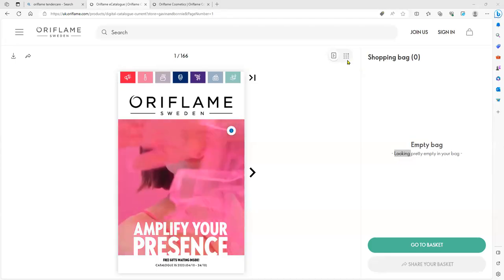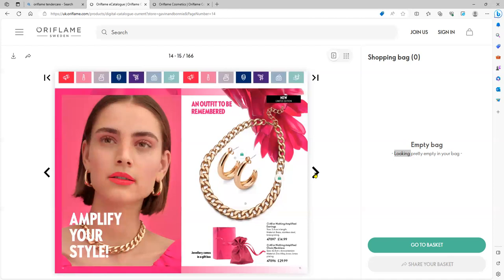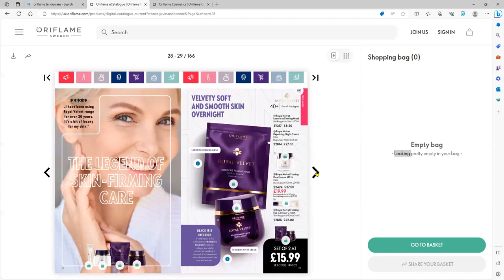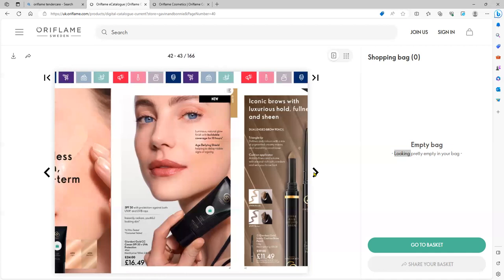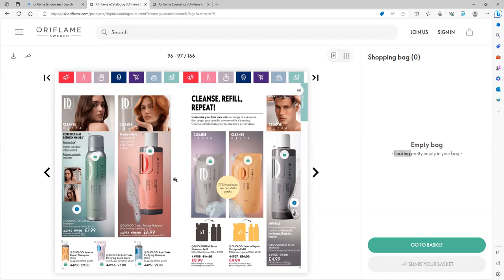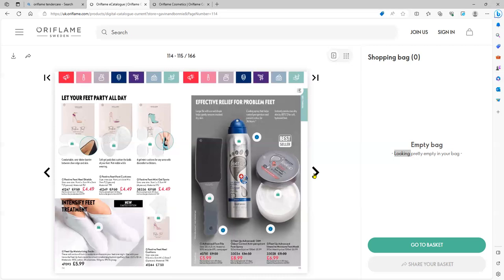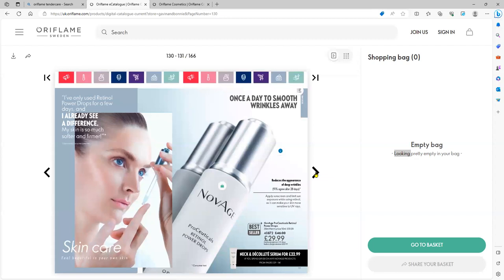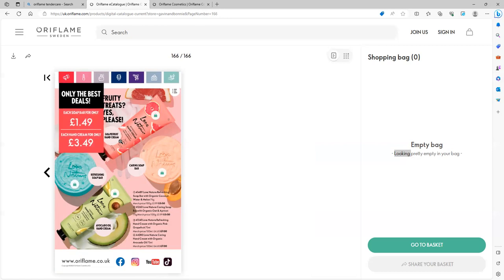oriflame catalogue 15 2023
Oriflame is a Swedish multinational cosmetics, skincare, and wellness company founded in 1967 by brothers Jonas and Robert af Jochnick and Bengt Hellsten. The company sells its products directly to consumers through a network of independent sales representatives in over 60 countries.

Oriflame's mission is to "fulfill dreams". The company aims to do this by providing its customers with high-quality products at affordable prices, and by giving its sales representatives the opportunity to build their own businesses and achieve their financial goals.

Oriflame's product range includes a wide variety of cosmetics, skincare, and wellness products, including:

Makeup: foundation, concealer, powder, blush, bronzer, eyeshadow, mascara, lipstick, and lip gloss.
Skincare: cleansers, toners, moisturizers, serums, masks, and eye creams.
Body care: body washes, lotions, creams, and scrubs.
Hair care: shampoos, conditioners, styling products, and hair color.
Fragrances: perfumes and colognes.
Wellness products: vitamins, supplements, and protein shakes.
Oriflame is known for its innovative products and its commitment to sustainability. The company uses natural ingredients in many of its products and avoids using ingredients from endangered sources. Oriflame is also committed to reducing its environmental impact, and has set a goal of becoming carbon neutral by 2030.

Oriflame is a popular brand among women and men of all ages. The company's products are known for their high quality and affordable prices. Oriflame also offers a wide range of products to choose from, so there is something for everyone.

In addition to its products, Oriflame is also known for its strong sales force. The company has a network of over 3 million independent sales representatives around the world.

Oriflame is a global company with a strong presence in Europe, Latin America, and Asia. The company is headquartered in Stockholm, Sweden, and has offices in over 60 countries. Oriflame is listed on the Nasdaq Stockholm stock exchange.

What makes Oriflame unique?

Oriflame is unique in a number of ways, including:

Direct sales model: Oriflame sells its products directly to consumers through a network of independent sales representatives. This model allows the company to keep its costs down and offer its products at affordable prices.
Wide range of products: Oriflame offers a wide range of cosmetics, skincare, and wellness products to choose from. This makes the company appealing to a wide range of consumers.
Commitment to sustainability: Oriflame is committed to sustainability and using natural ingredients in its products. This makes the company a good choice for consumers who are concerned about the environment.
Strong sales force: Oriflame has a strong sales force of over 3 million independent sales representatives around the world. This allows the company to reach a large number of consumers and grow its business.
Oriflame's impact on the world

Oriflame has a positive impact on the world in a number of ways. The company provides its customers with high-quality products at affordable prices, and it gives its sales representatives the opportunity to build their own businesses and achieve their financial goals.

Oriflame is also committed to making a positive social impact. The company supports a number of charitable organizations around the world, including the World Wildlife Fund and UNICEF. Oriflame also has a number of programs in place to support its sales representatives and their families.

Oriflame's future

Oriflame is a well-established and growing company with a strong future. The company is well-positioned to capitalize on the growing demand for cosmetics and skincare products around the world. Oriflame is also committed to sustainability and innovation, which will help the company to maintain its competitive advantage in the years to come.

Conclusion
Oriflame is a leading global cosmetics, skincare, and wellness company. The company is known for its high-quality products, affordable prices, and strong sales force. Oriflame is also committed to sustainability and making a positive social impact.